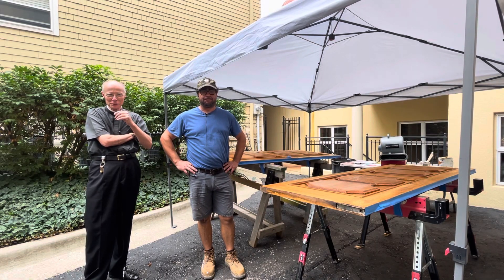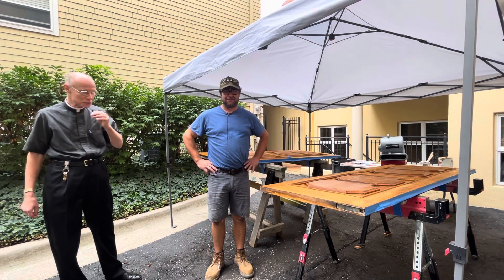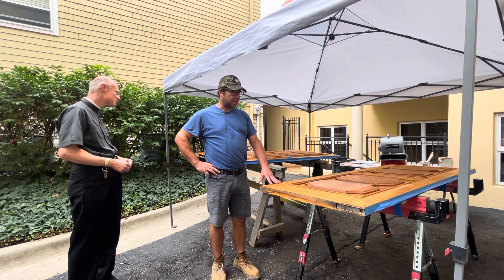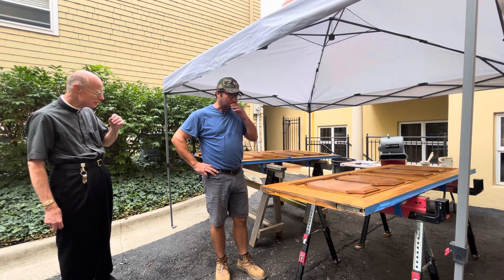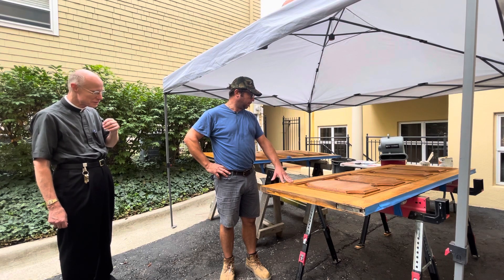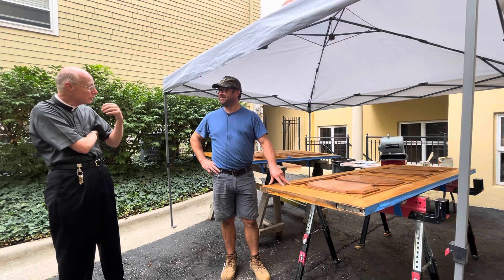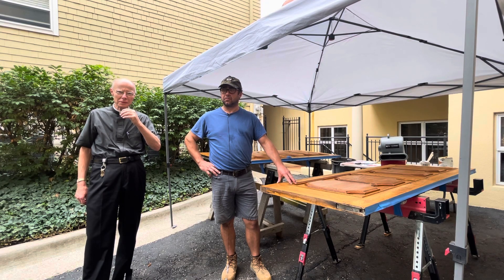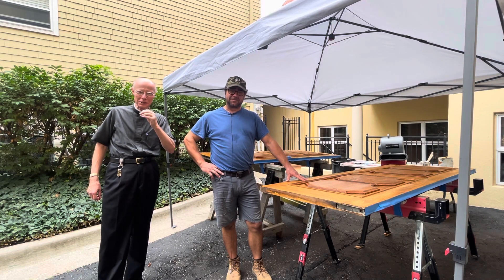Video Visitation - August 4, 2022